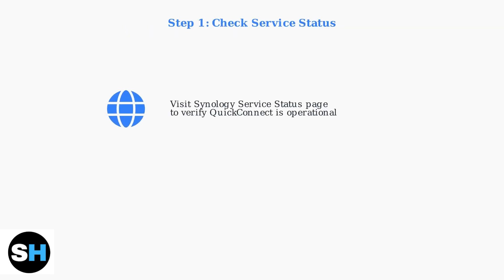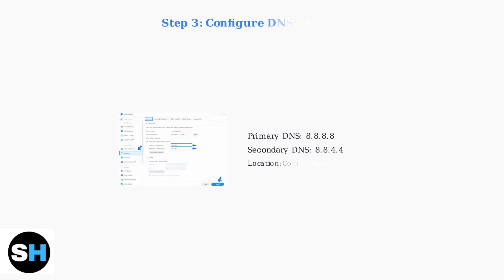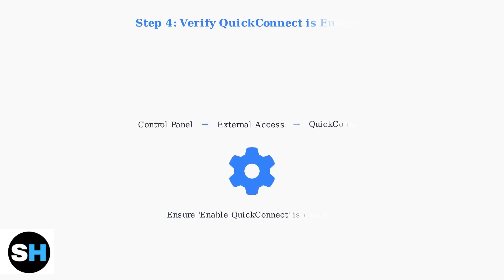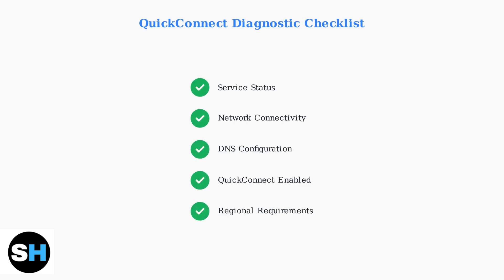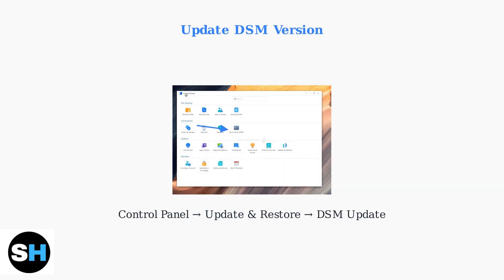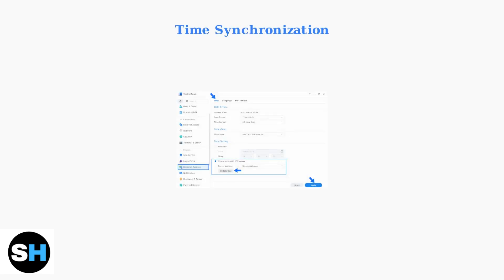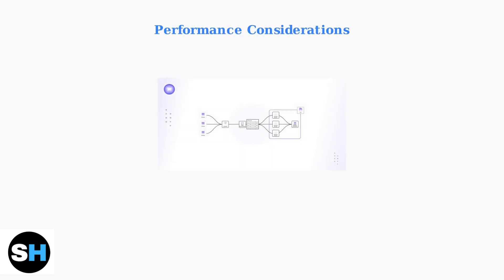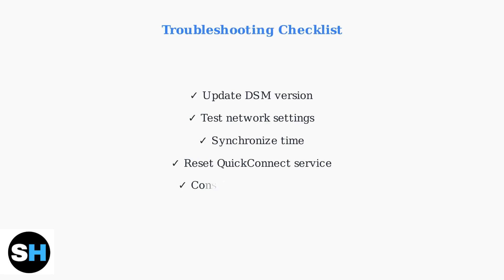How To Fix Synology QuickConnect Not Working – Network & DSM Settings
Welcome to our step-by-step guide on fixing Synology QuickConnect issues! If you're experiencing difficulties with QuickConnect not working, this video is designed for you. With our expert tips and troubleshooting methods, you'll be able to resolve these issues quickly and efficiently.